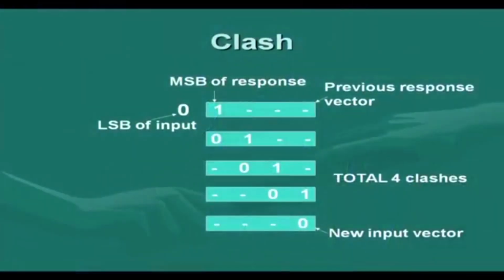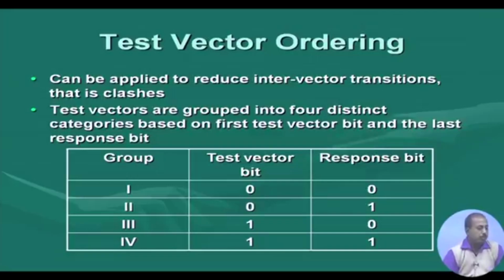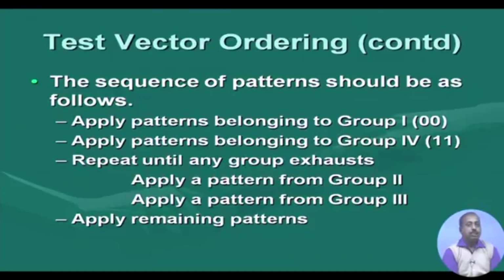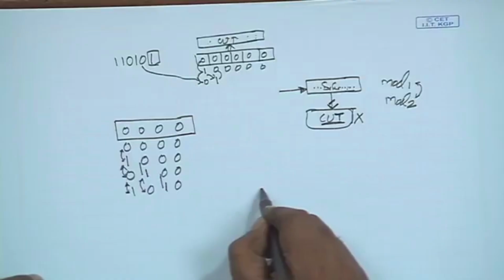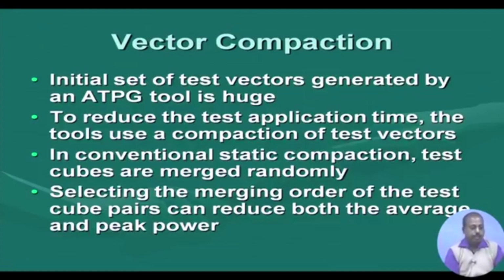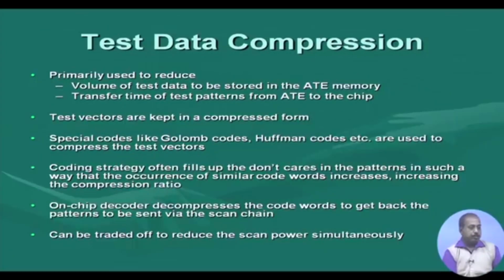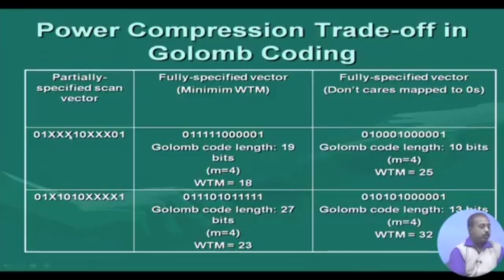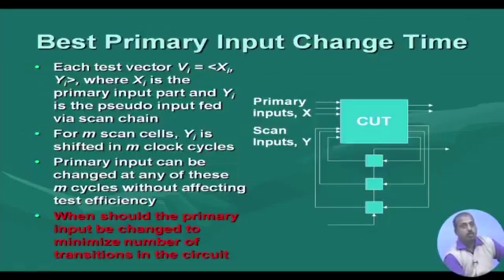Low Power Testing 4 (Contd.)